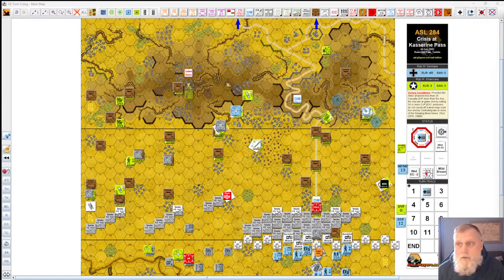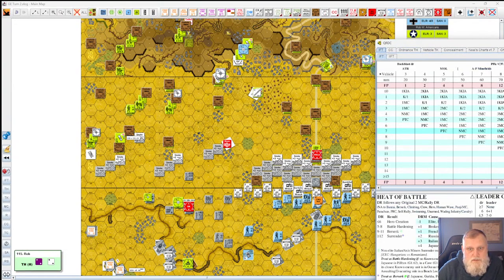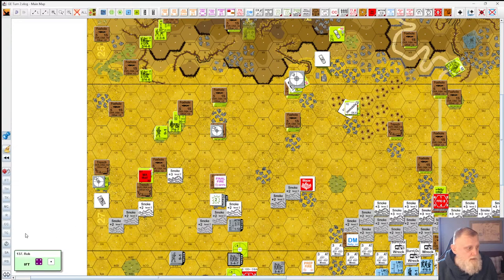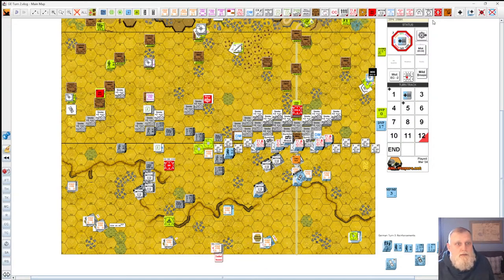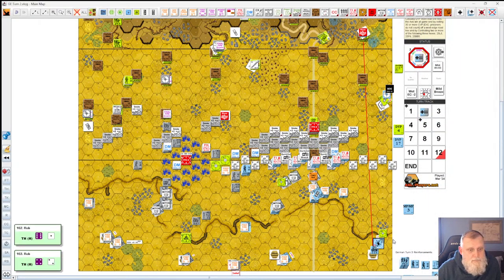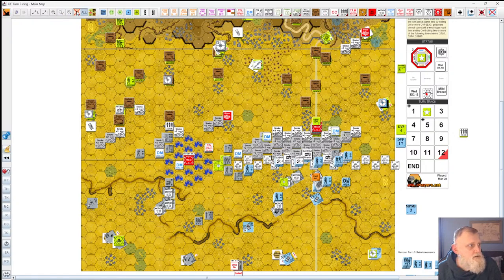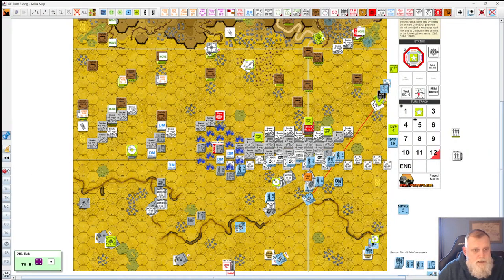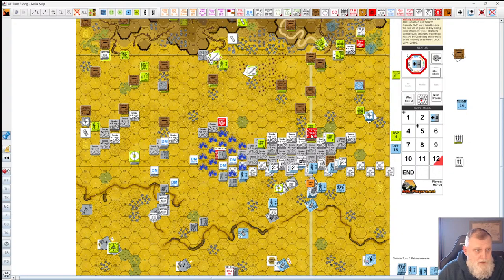ASL 284 Crisis at Kasserine Pass Solo Playthrough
Carrying on with Game Turn 2.